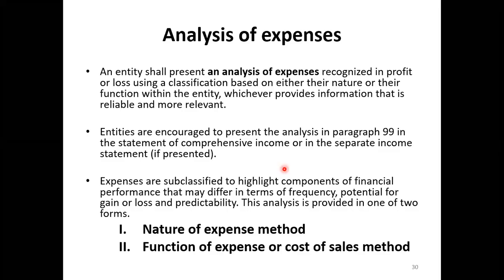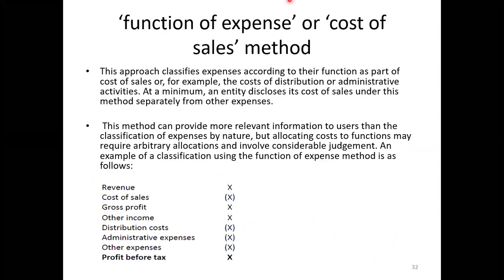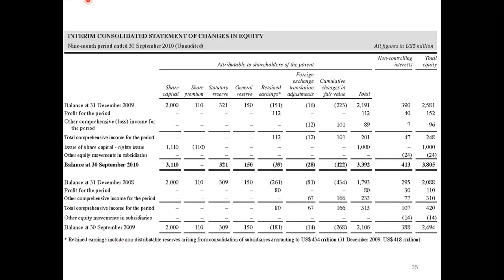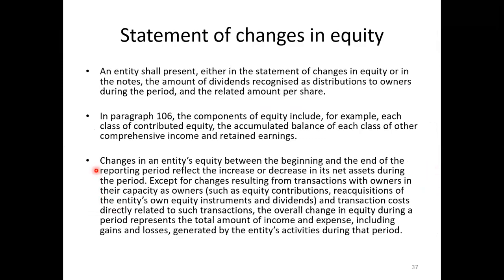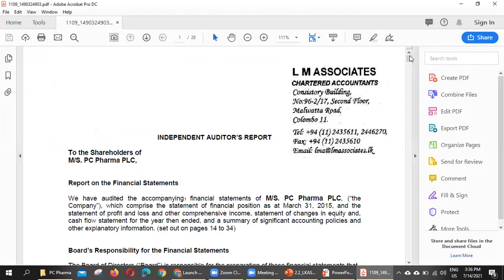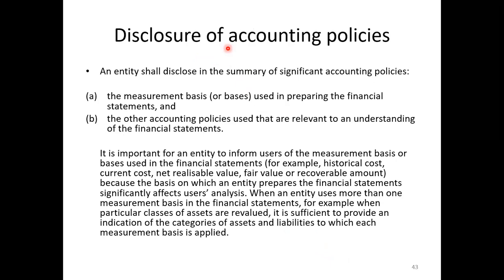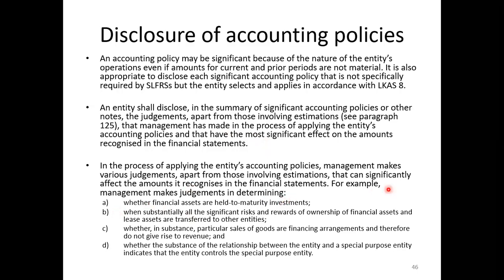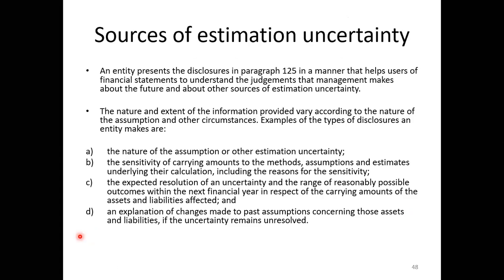Nature vs. Function of Expenses: How to Classify Costs in Financial Reporting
Confused about whether to classify expenses by Nature or Function? Struggling with the Statement of Changes in Equity? 📉
In this advanced lecture on LKAS 1 (IAS 1), Riyath Ismail moves beyond the basics to discuss the critical presentation rules for the Statement of Comprehensive Income, Statement of Changes in Equity, and the all-important Notes to the Financial Statements.
This video is essential for accounting students and professionals who need to understand the practical application of expense classification and disclosure requirements under Sri Lanka Financial Reporting Standards (SLFRS/LKAS).
👇 WHAT YOU WILL LEARN IN THIS VIDEO 👇
1. Analysis of Expenses: Nature vs. Function
• The Choice: Learn why an entity must present an analysis of expenses based on either their Nature or their Function—whichever is more reliable and relevant.
• Method 1: Nature of Expense: Grouping costs like depreciation, raw materials, transport, and employee benefits without reallocating them to departments. This is common in marginal costing and management accounting.
• Method 2: Function of Expense (Cost of Sales Method): Classifying costs as Cost of Sales, Distribution, or Administrative expenses. This is the method most often found in published annual reports,.
2. Statement of Changes in Equity
• Purpose: Understanding how ownership interest changes over the period due to profit, OCI, dividends, or share issues.
• Reconciliations: How to present the reconciliation between opening and closing balances for each component of equity.
• Retrospective Adjustments (LKAS 8): How to handle adjustments to opening retained earnings caused by changes in accounting policies or correction of errors,.
3. Notes to the Financial Statements
• Structure & Compliance: Why notes are necessary to provide information not presented elsewhere (e.g., in the balance sheet) but relevant to understanding.
• Management Judgments: Disclosing the judgments management made in applying policies, such as classifying financial assets or determining control over special purpose entities,.
4. Sources of Estimation Uncertainty
• Key Estimates: How to disclose assumptions regarding uncertain future events, such as provisions for bad debts, inventory obsolescence due to technology changes, or litigation outcomes,.
👨‍🏫 INSTRUCTOR: Riyath Ismail provides a detailed walkthrough of financial statement presentation, referencing specific paragraphs of the standards to help you master financial reporting.

Accounting Theory and Standard
BBA Accounting Theory and Standard